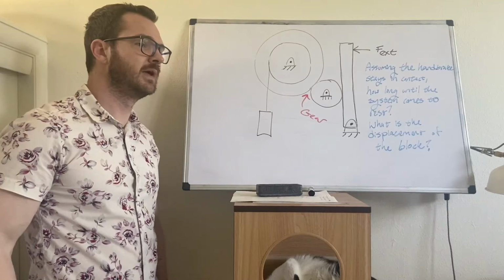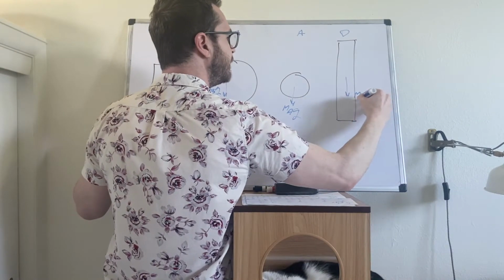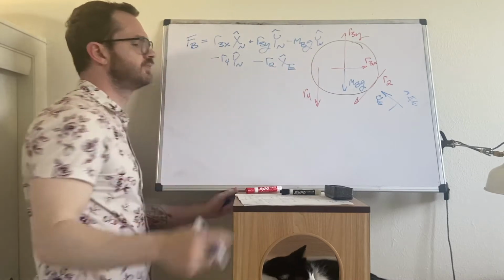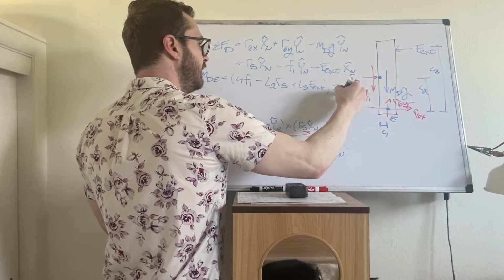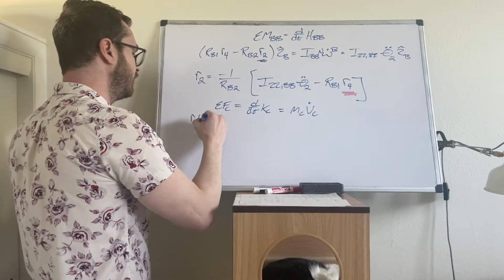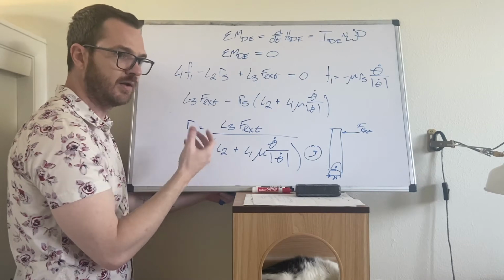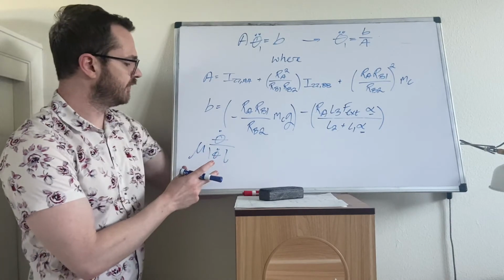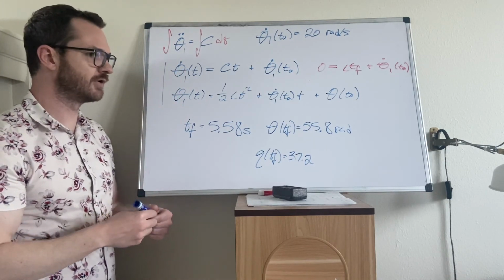Ep. 39 - Equations of Motion: Handbrake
In this video, we derive the equation of motion for a handbrake mechanism. We use that equation to answer specific questions about time.